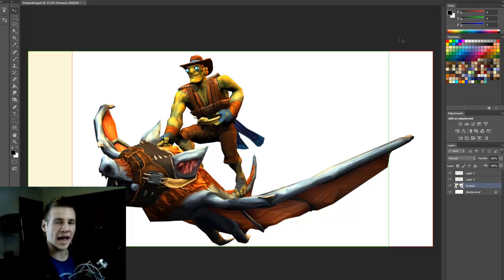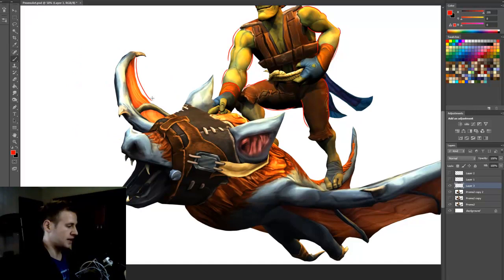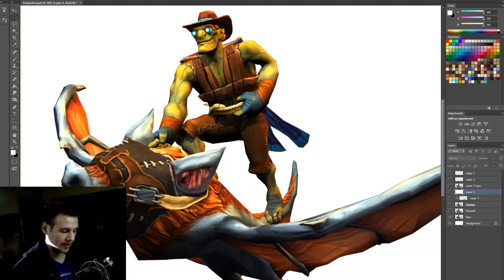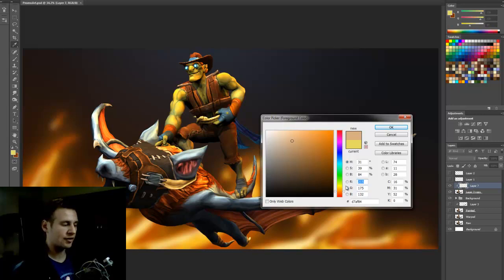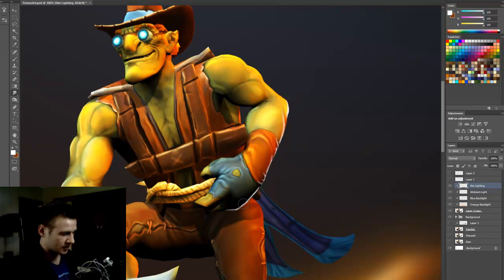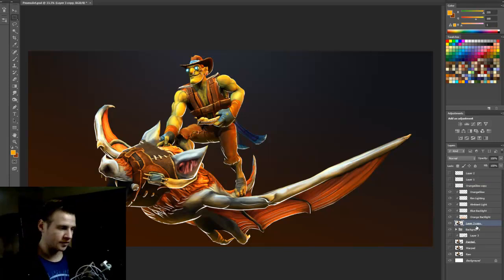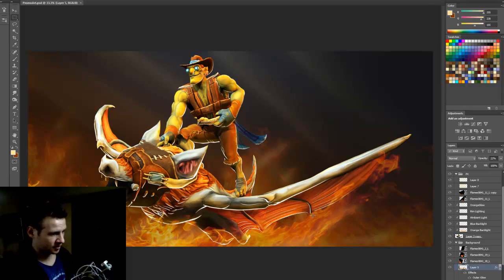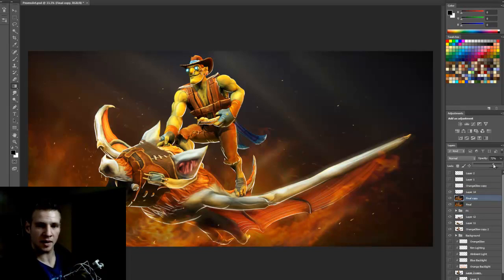Turn a 3D render into a Promo Image (Photoshop Tutorial)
Relevant links:
Creator Resources on Newgrounds

JAZZA'S OFFICIAL SOCIALS! - Follow/Sub ↴